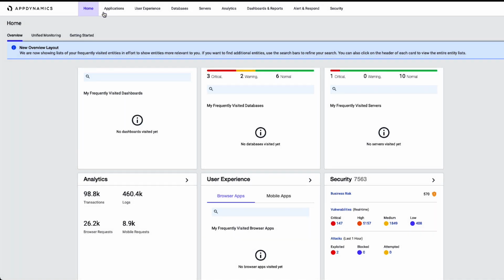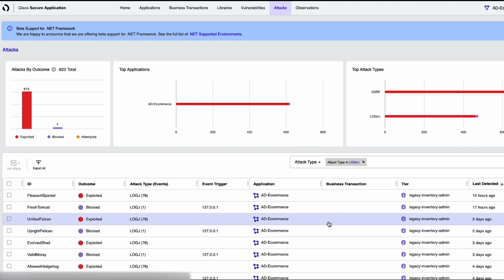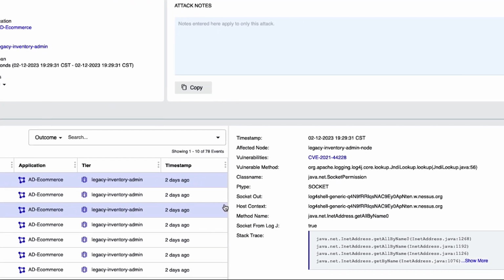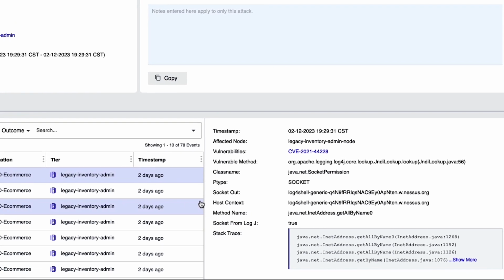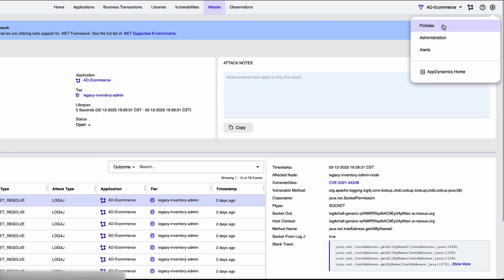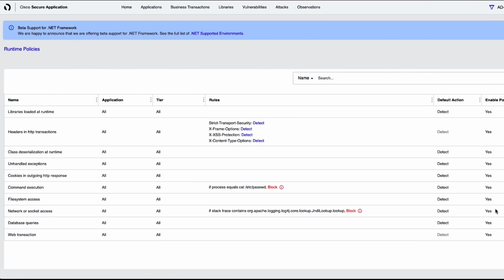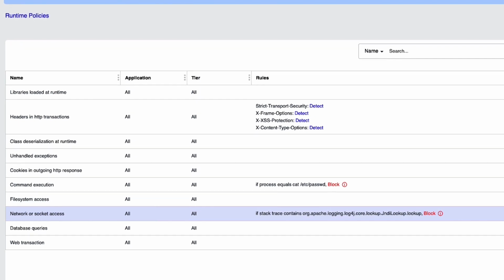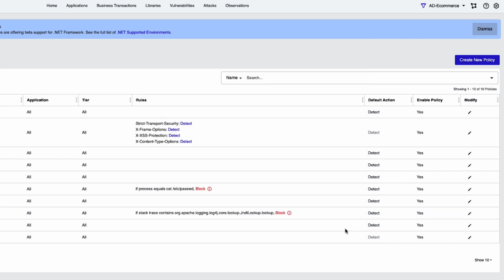Configure a policy to detect and block attacks and exploits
With Cisco Secure Application, you can configure run-time policies to continuously monitor vulnerabilities and automatically find and block attacks. Your speed and uptime are maximized while the risk to your business is minimized. And your teams gain time to plan and remediate your environment.